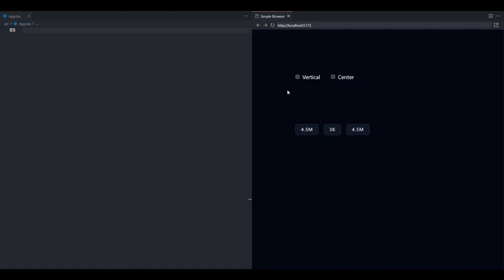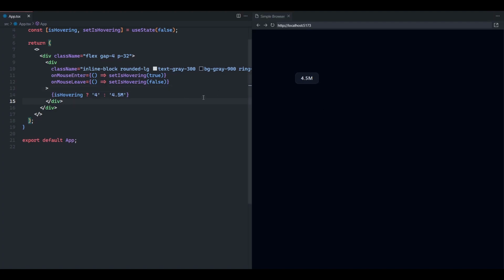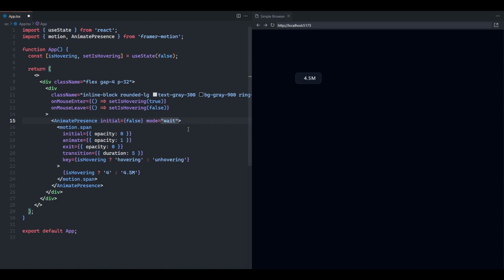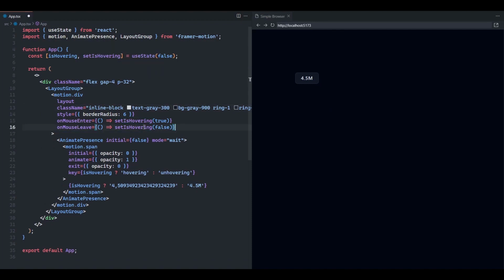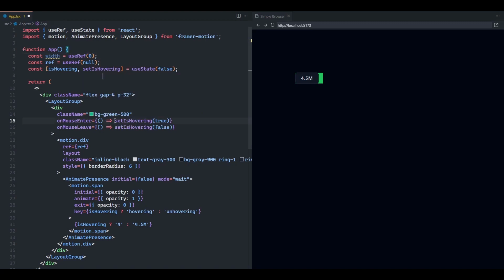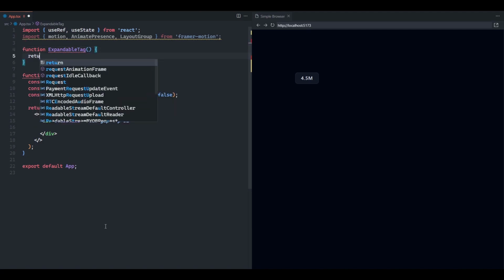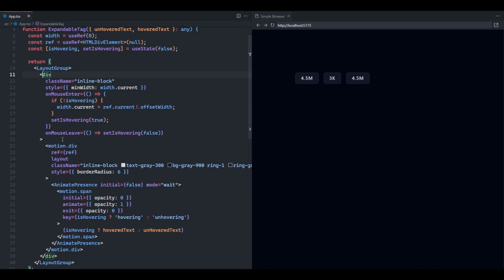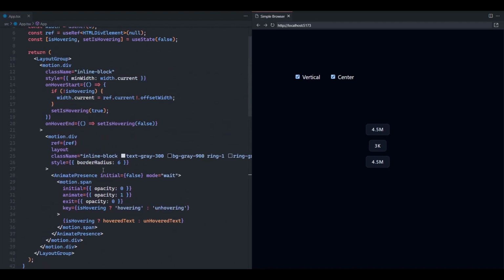Expandable Tags with Framer Motion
This video is a part of my blog post where I go over building expandable tags on hover with Framer Motion and React.